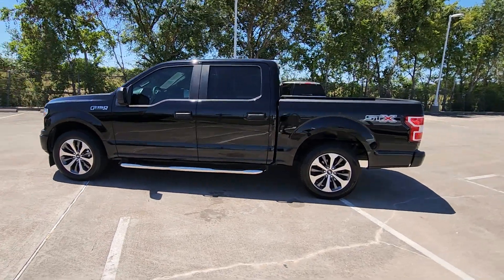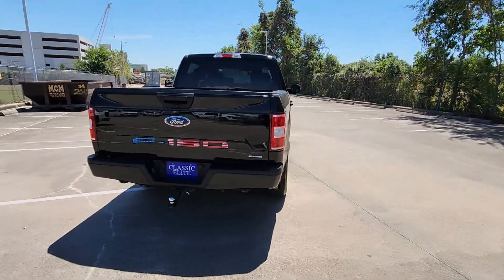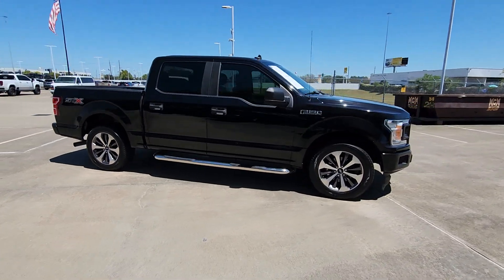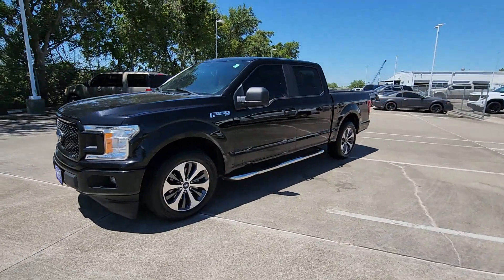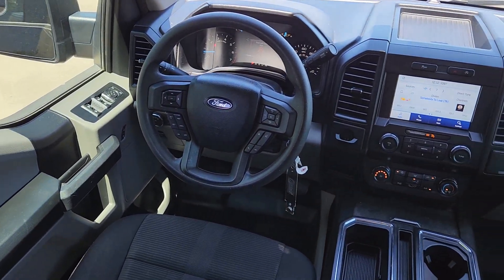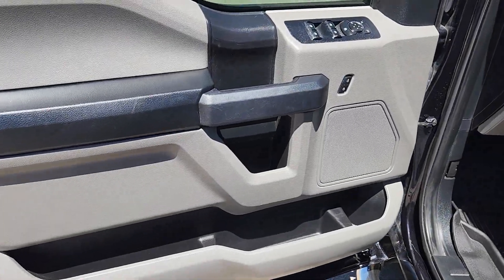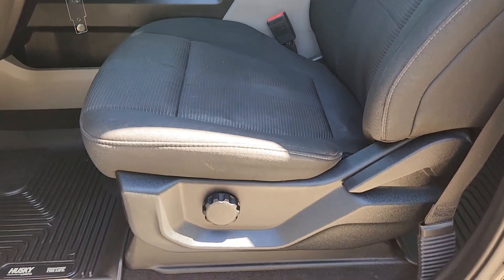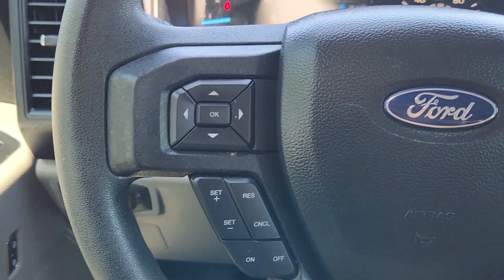2020 Ford F-150 Houston, Katy, Cypress, Pecan Grove, Rosenberg GTLKD16249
Black Used 2020 Ford F-150 XL available in 16835 Katy FWY, Houston, Texas at Classic Elite Buick GMC. Servicing the Houston, Katy, Cypress, Pecan Grove, Rosenberg, TX area.

Agate Black Metallic 2020 Ford F-150 XL RWD 10-Speed Automatic 2.7L V6 EcoBoost *ONE OWNER* 20 Machined-Aluminum Wheels 4.2 Productivity Screen in Instrument Cluster Body-Color Front & Rear Bumpers Body-Color Surround w/Black Mesh Insert Grille Box Side Decals Class IV Trailer Hitch Receiver Cruise Control Driver/Passenger Seat Back Pocket Equipment Group 101A Mid Fog Lamps FordPass Connect (4G) Illuminated Entry Manual Driver/Passenger Lumbar MyKey Perimeter Alarm Power Door Locks Power Front & Rear Windows Power Glass Sideview Mirrors w/Black Skull Caps Power Tailgate Lock Rear Window Defroster Rear Window Fixed Privacy Glass STX Appearance Package SYNC SYNC 3 Trailer Tow Package Unique Sport Cloth 40/20/40 Front-Seats Upgraded Front Stabilizer Bar Wheels: 17 Silver Painted Aluminum XL Power Equipment Group XL Sport Appearance Package.brbr20/26 City/Highway MPGbrbrbrWe proudly sell and service the Greater Houston Area. Including: Angleton Alvin Baytown Pasadena LaPort Texas City Channelview Humble The Woodlands Spring Conroe Spring Branch Memorial Cypress Jersey Village Katy Cinco Ranch Fulshear Bryan College Station League City Galveston Sienna Plantation Richmond Rosenberg El Campo Wharton Missouri City and Sugarland.brCall to save money and time. At Classic Elite our motto is what we live by everyday. So Relax. and Enjoy the Difference.